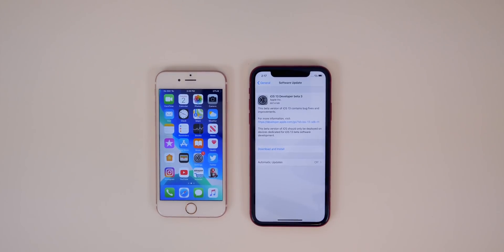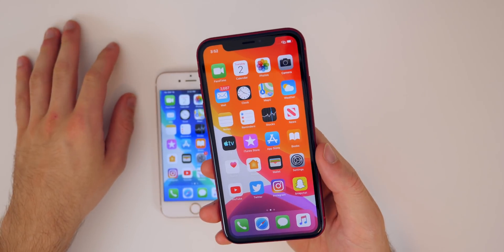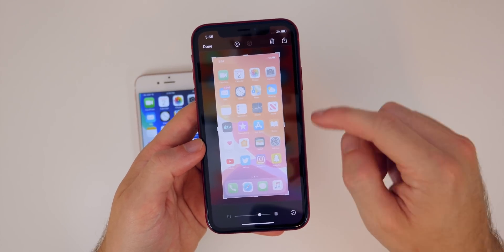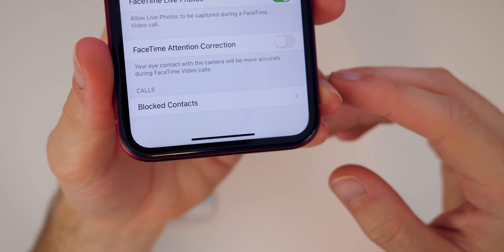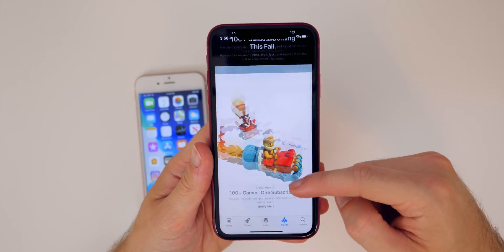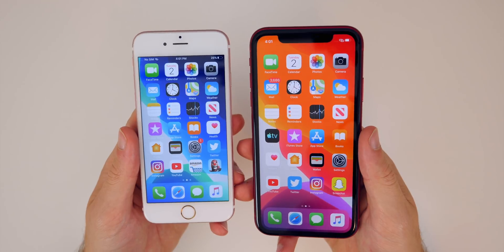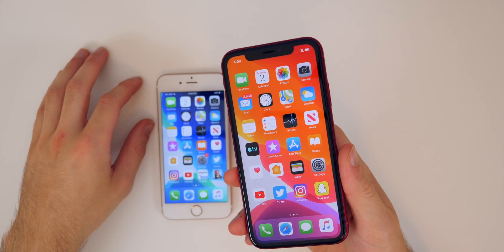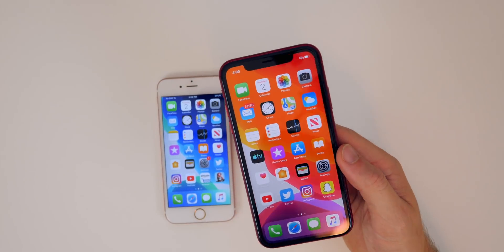iOS 13 Beta 3 Released - What's New?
iOS 13 Beta 3 Released - What's New? | iOS 13 Beta 3 Features & Changes Review

Today, Apple released iOS 13 beta 3 to registered developers a little over 2 weeks after releasing beta 2. In this video, we cover the new features & changes in iOS 13 beta 3, discuss battery life, performance, bugs & much more!

What's your favorite iOS 13 beta 2 feature so far?

▬ STAY UP-TO-DATE! ▬